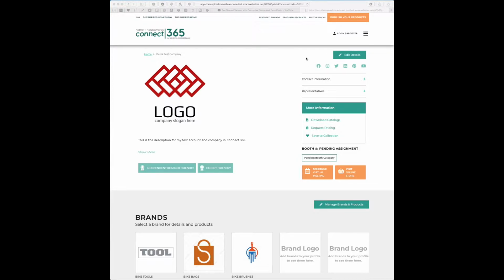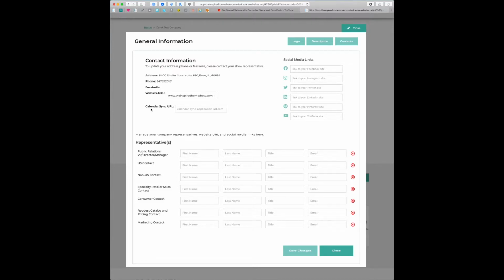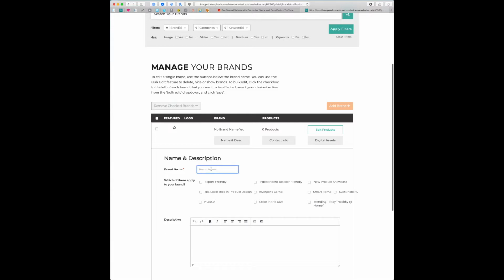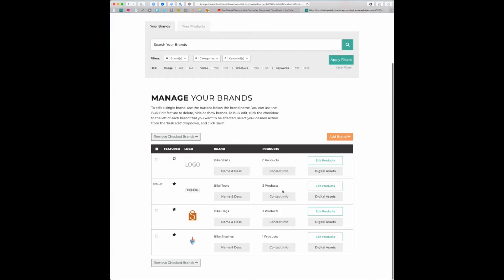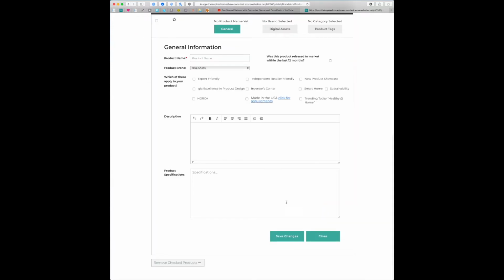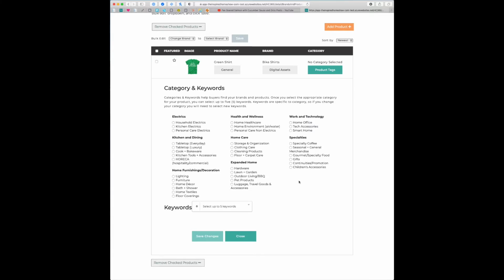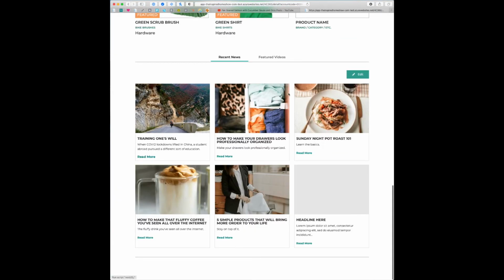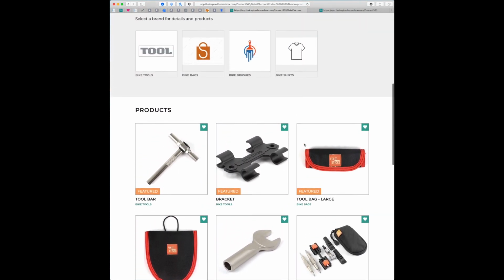IHA Members - Get Started with Connect 365!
IHA’s new Connect 365 platform is now open to members to begin populating data. This instructional video will walk you through every step of the process – from managing your company-level information to creating brands, adding products and uploading digital assets.